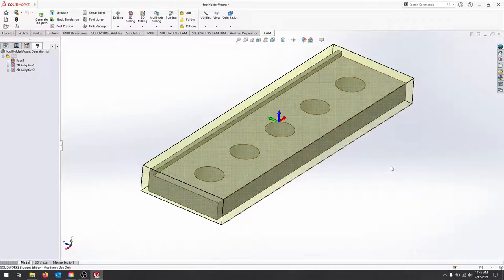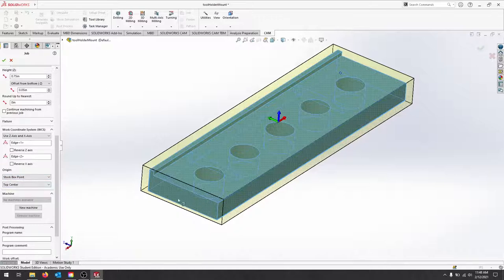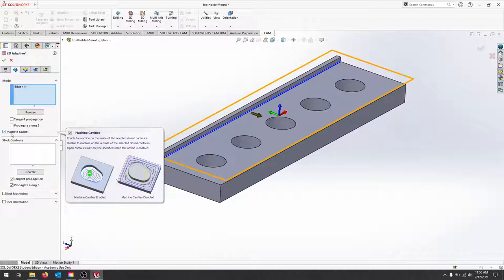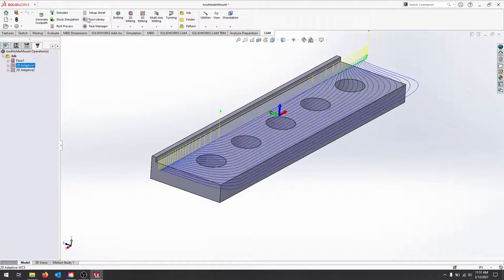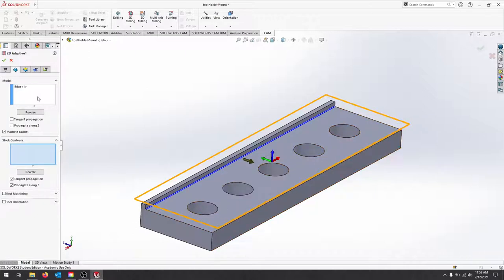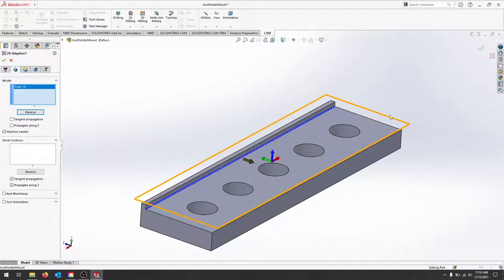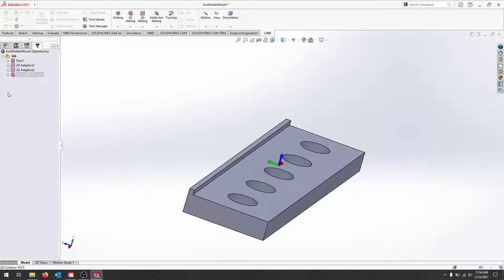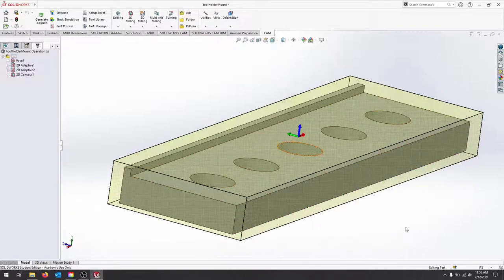HSMWorks 2021 - 2D Adaptive Model & Stock Contour Selection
Quick video showing how to select open contours and the difference between the model and stock selections.